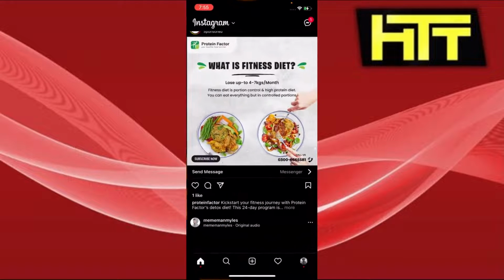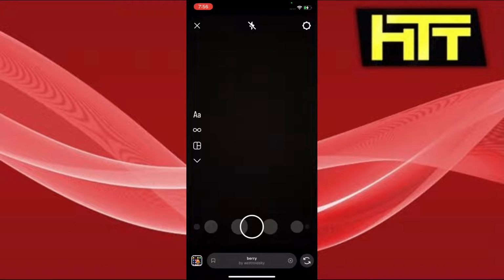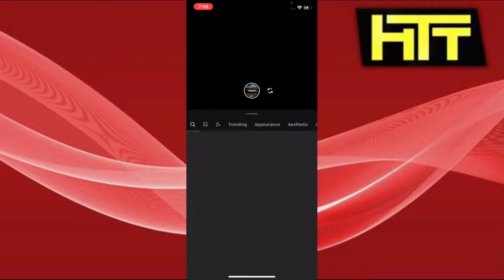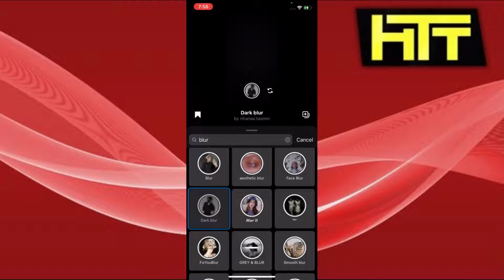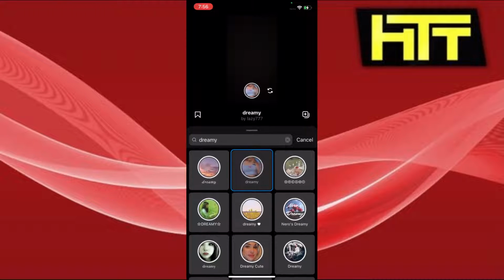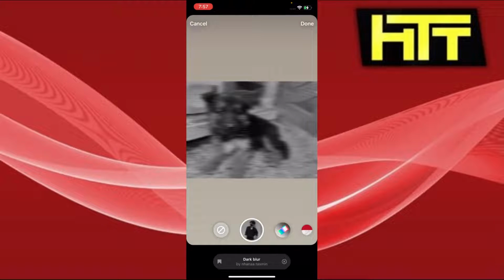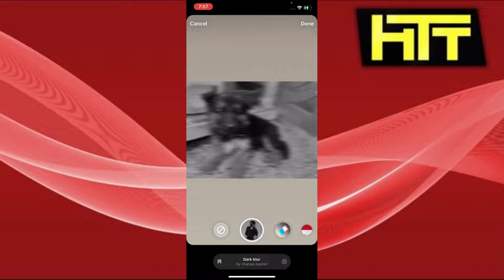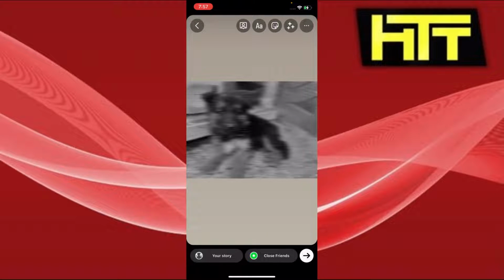How To Put Instagram Aesthetic blurry filter On Photo From Camera Roll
Today I am going to show you guys how to put asthetic blurrry filter on insta from camera roll photos